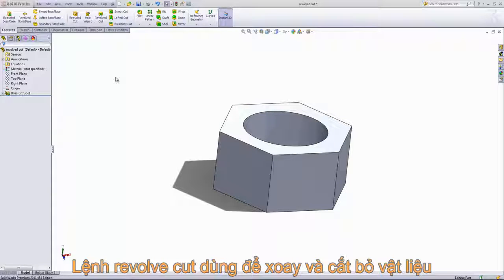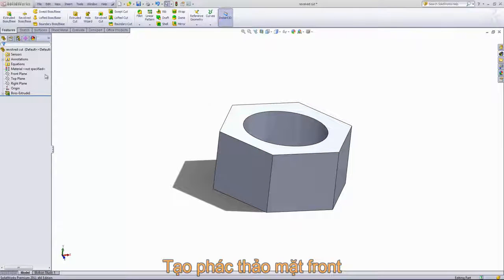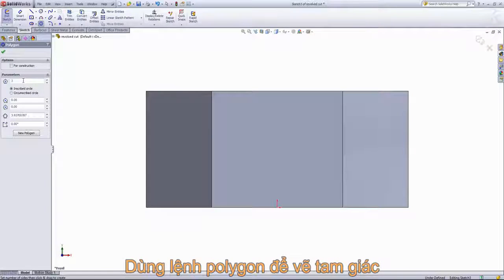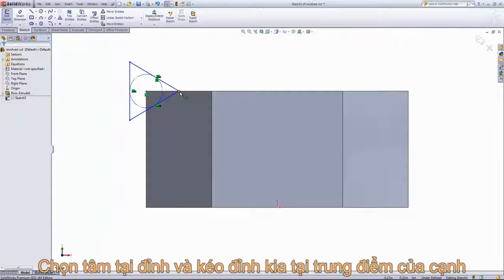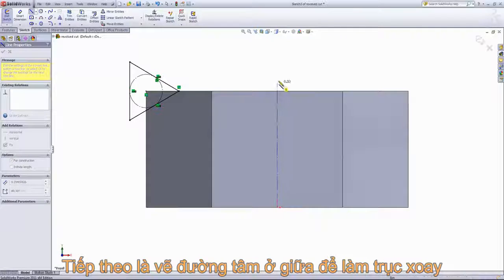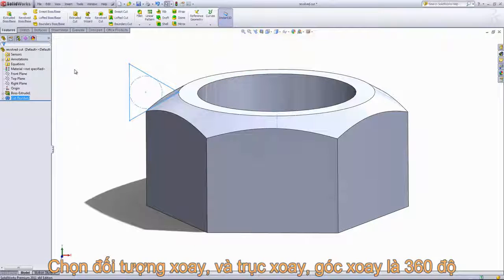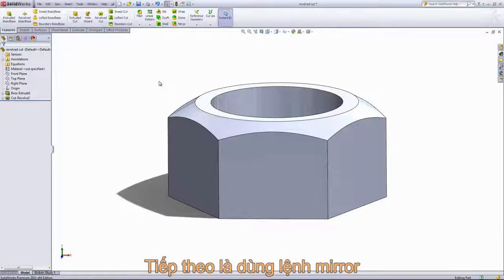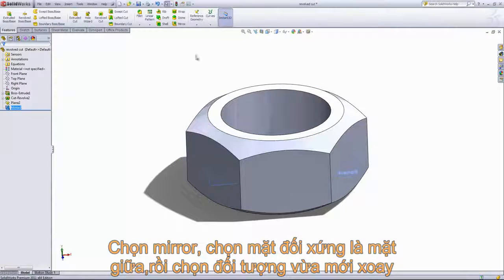Bài 13 Lệnh cắt tròn xoay- Revolved Cut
Hướng dẫn lệnh Revolved cut trên Solidworks